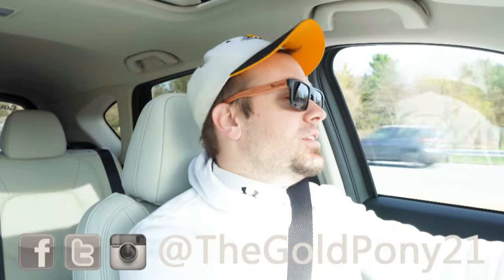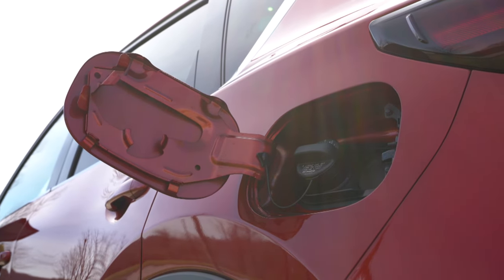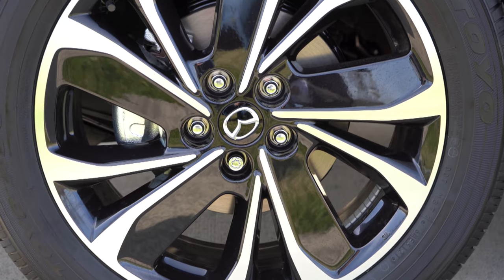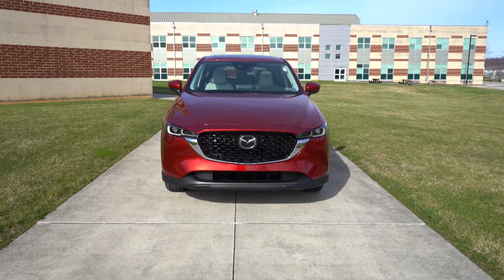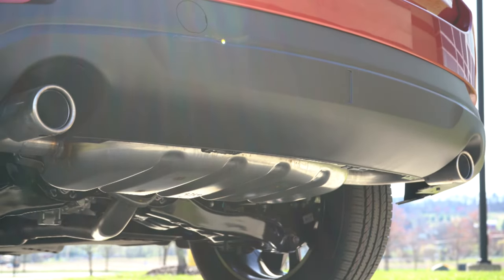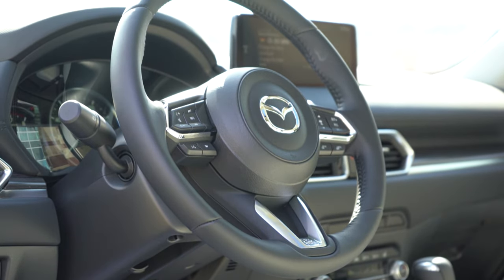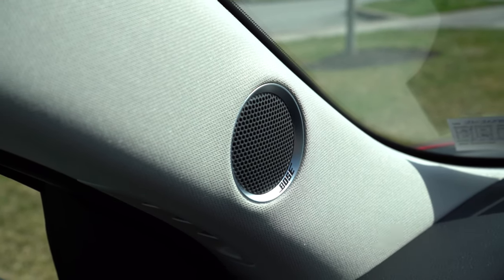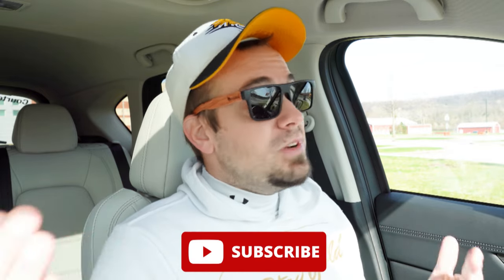2022 Mazda CX-5 Review | The Driver's Compact SUV!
In this video I'll go for a test drive & completely review the NEW 2022 Mazda CX-5! I'll test out acceleration, braking, steering feel, cargo space, rear legroom, sound system, exhaust clip & much more!

Bit thanks to Jack Giambalvo Mazda in York, PA for allowing me to check out the NEW 2022 Mazda CX-5! For more information on their inventory please feel free to visit their website below!